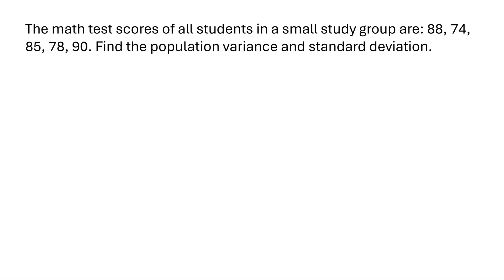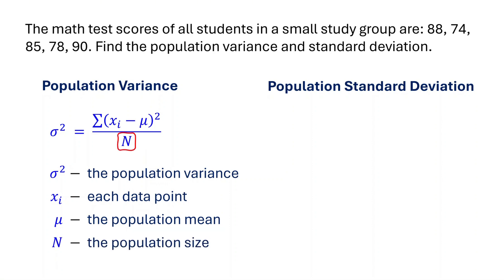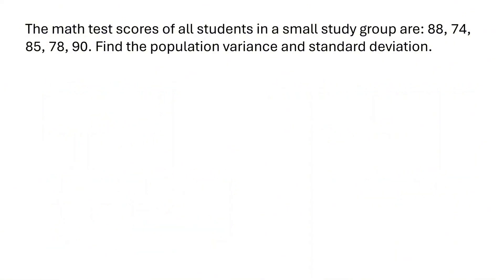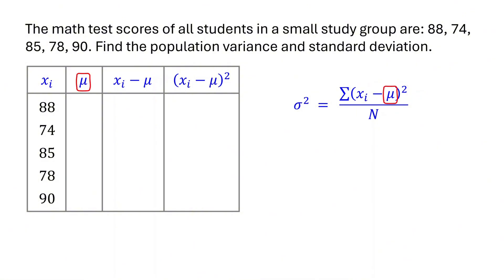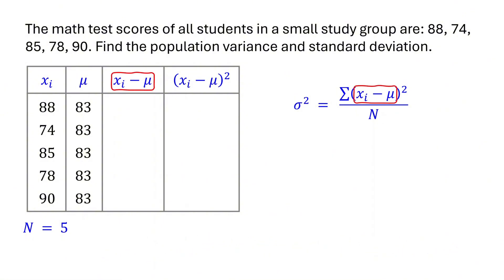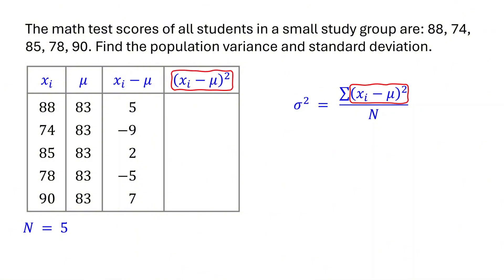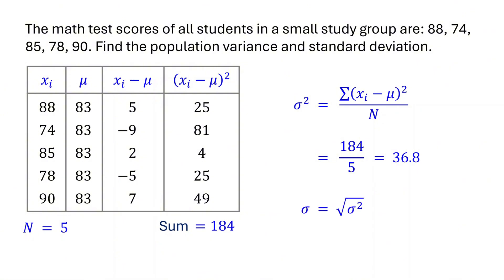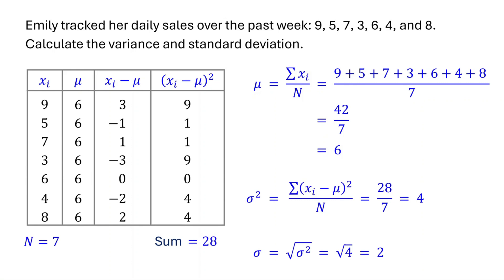Standard Deviation and Variance of a Population │Statistics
This statistics tutorial explains how to calculate standard deviation and variance of a population.